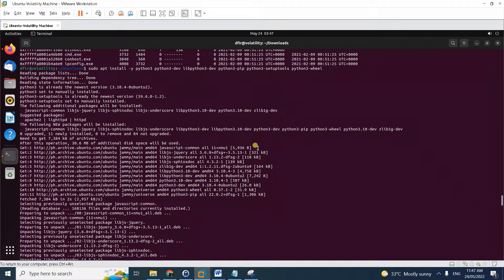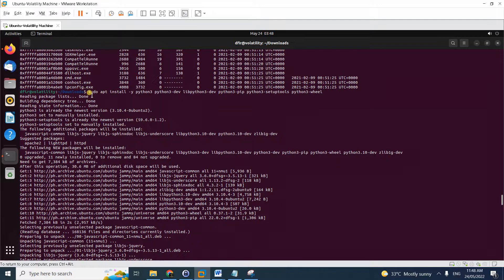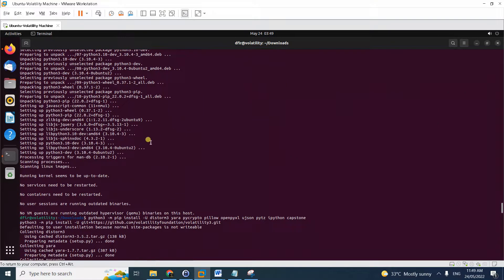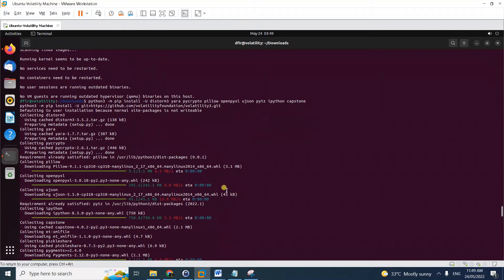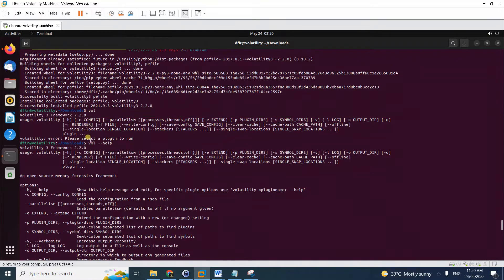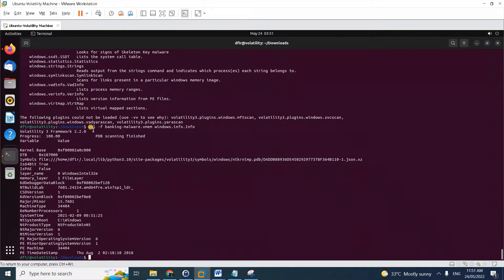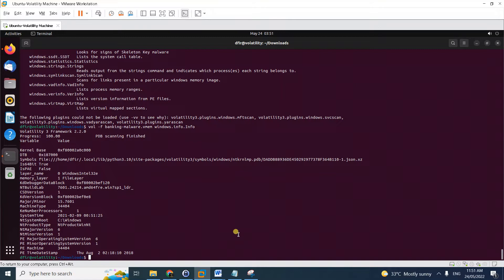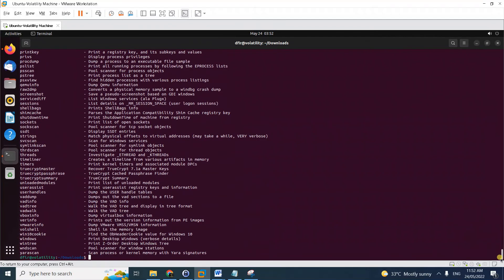Volatility3 Memory Analysis Tool Setup Guide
In this video I will guide you how to setup your own Volatility3 memory analysis tool instance using Ubuntu on top of your existing Volatility2 setup or even without Volaitlity 2.
Volatility is one of the best memory analysis tools out there so far though there are others. Having both versions means more arsenal for your memory analysis needs not unless you enjoy waiting for kdbgscan or imageinfo results =)
Yeah Volatility3 now uses python3 and do away with profile scanning anymore though plugins are not that much yet compared to Volatility2 it is still best to have Volatility for your other capability needs which exists in Volatility2 plugins.